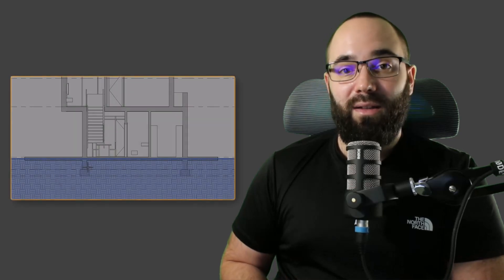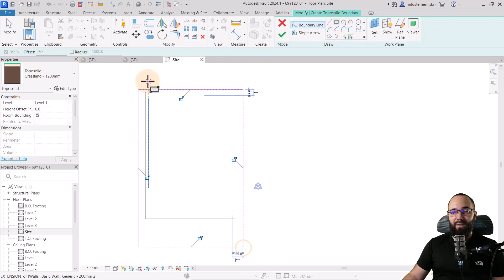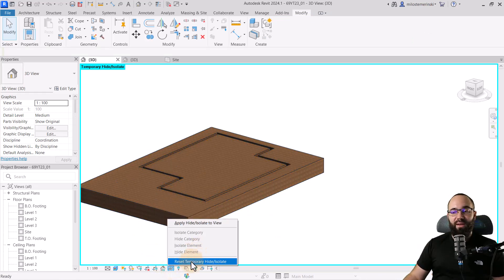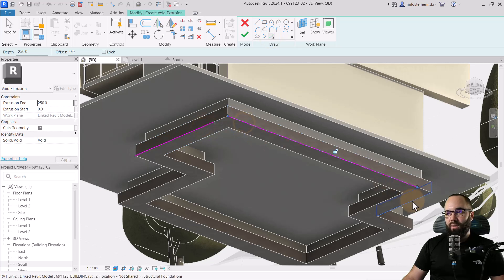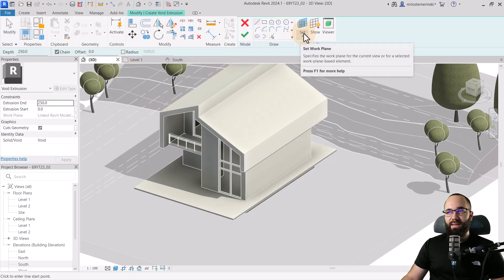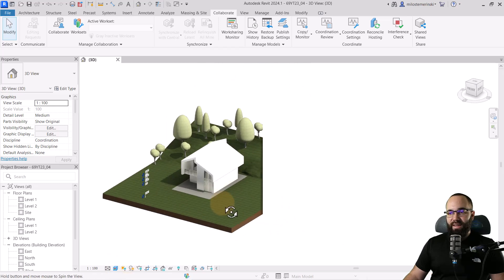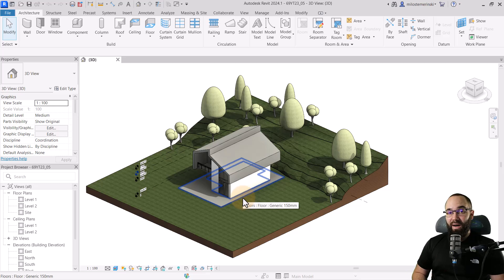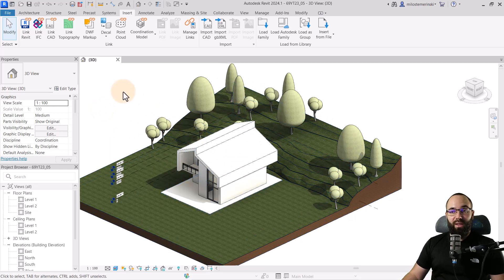4 Ways to link Revit to Topo file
In this revit Tutorial I will show you the four ways to solve the problem with a new toposolids and that's how you cut them with a linked model. First approach is to use Toposolid, the second option is to use Voids, the third option is to use Copy/Monitor tool, and the fourth is to Bind a Link.

Timestamps:

00:00 Introduction
02:15 First approach - Toposolid
06:05 Second approach - Void
10:30 Third approach - Copy/Monitor tool
13:05 Fourth approach - Bind Link

69YT23